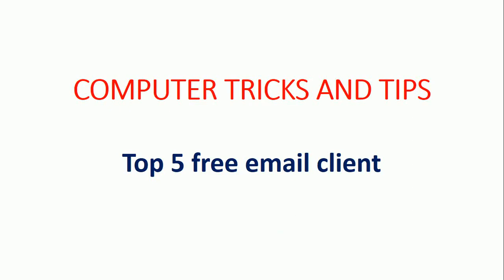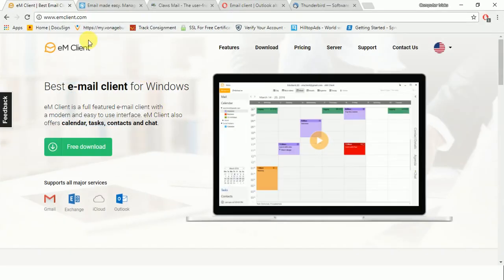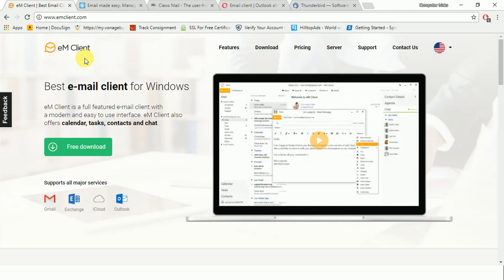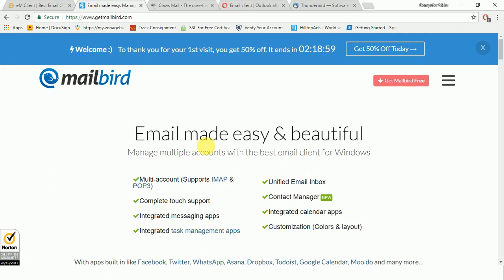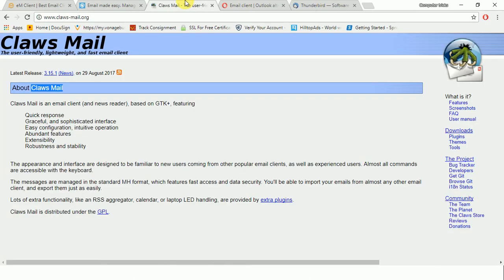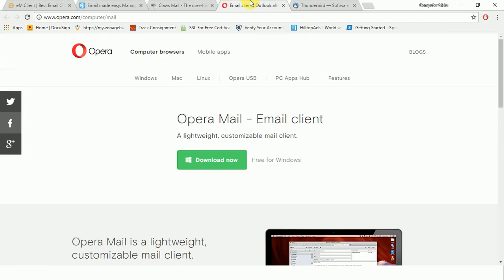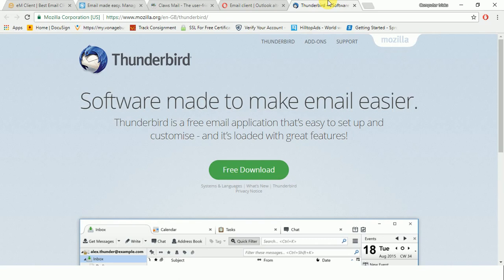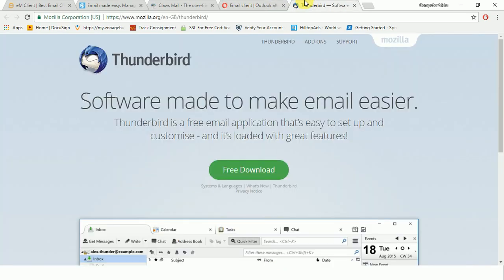Top 5 Free Email Client for Windows Computer / Laptop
In this video, I have explained the best free email client of 2021 for your Windows PC.

Manage all your email accounts on your desktop.

With webmail services like Gmail and Outlook offering easy email access and mobile apps for all your devices, does the humble free email client still warrant a place on your desktop?

If you use more than one email account - as most of us do - we say yes. This is particularly true if those accounts are with different providers, which would otherwise require you to have several browser tabs open at once. As well as aggregating all your messages in one convenient place, a good email client can add features like encryption and integration with calendars, RSS feeds, and VoIP apps.

Desktop clients can also store your mail locally, giving you access to archived messages when you're offline and providing a valuable backup.